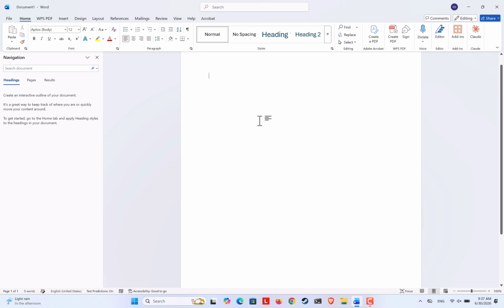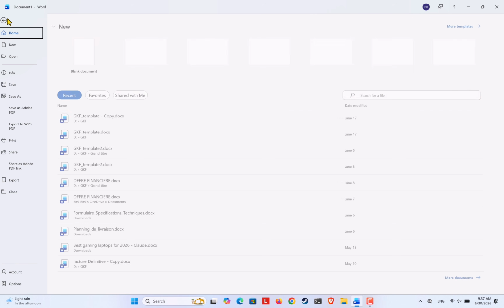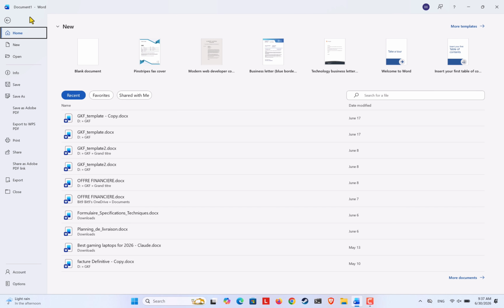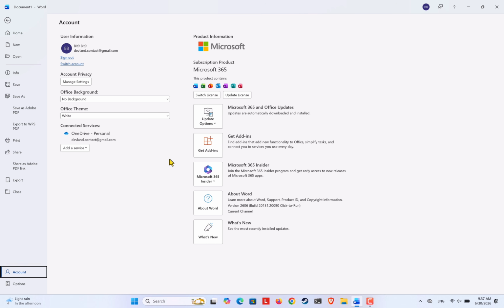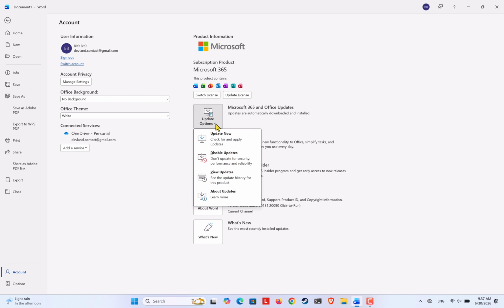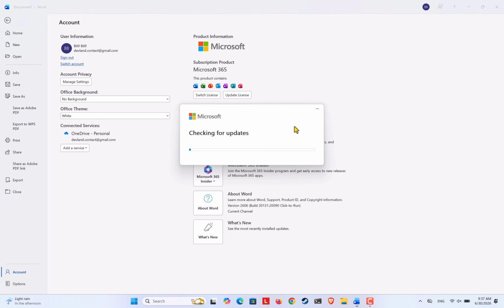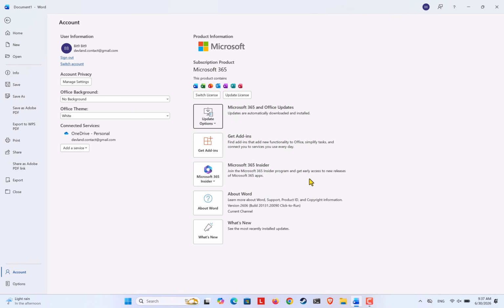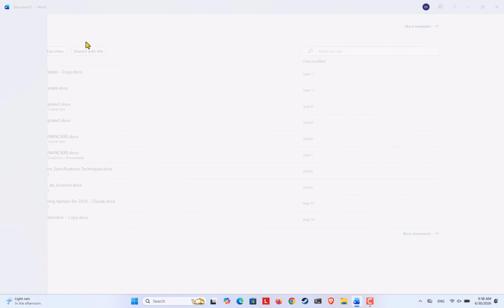How To Update Microsoft Word (Windows & Mac)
In this video, I’ll show you how to update Microsoft Word step by step.

You’ll learn how to check for updates, install the latest version of Word, and make sure your Microsoft Office apps are fully updated.